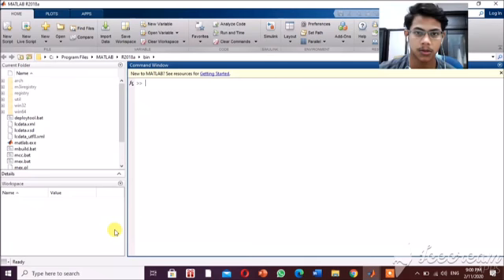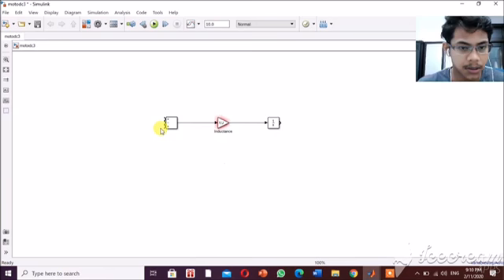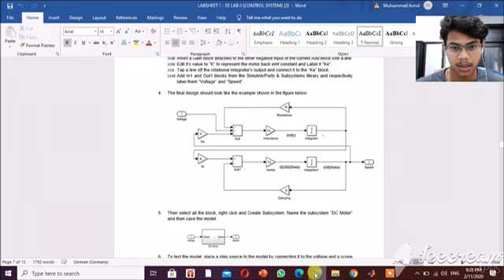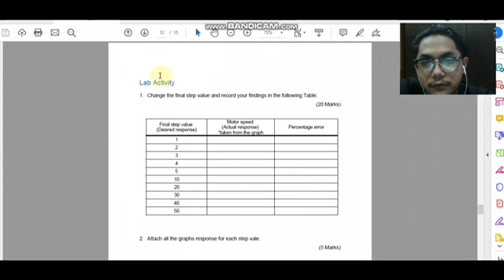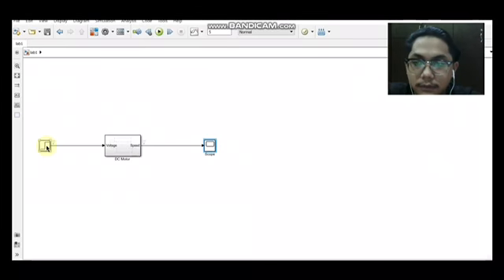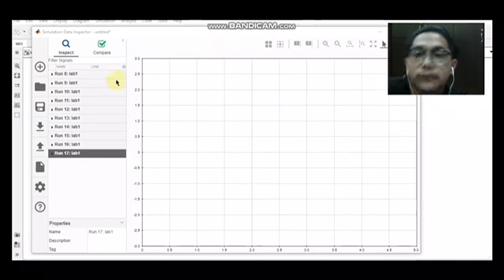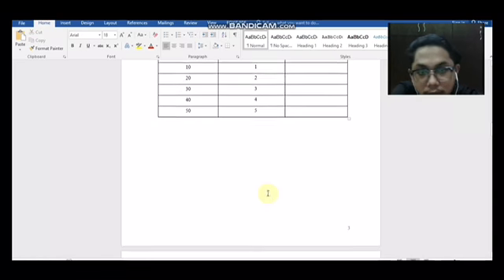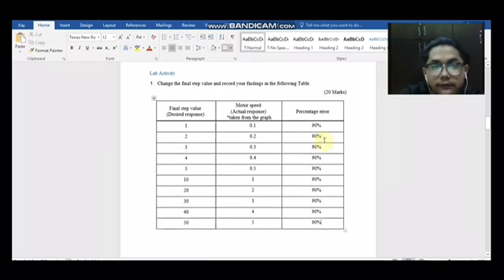Lab 1: Open loop control system Matlab (Muhammad Ikmal_AA191616)(Muhammad Syamir_AA191999)